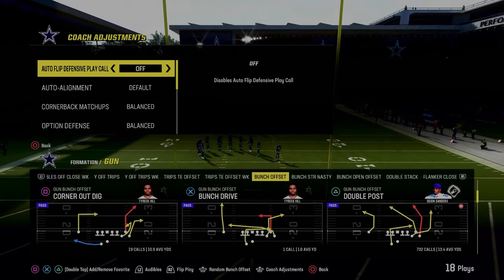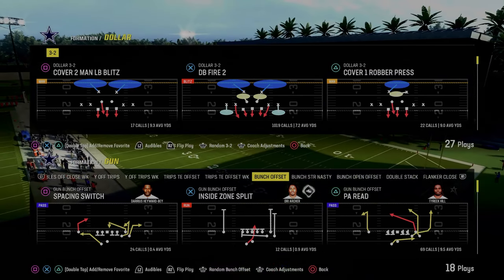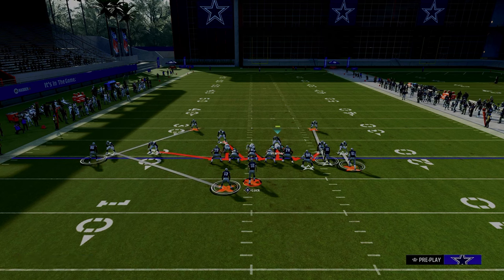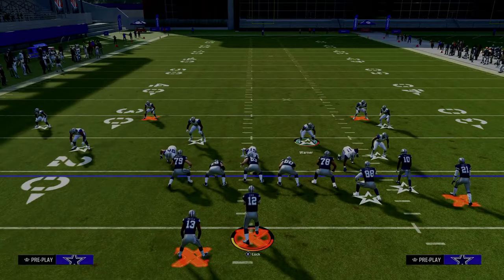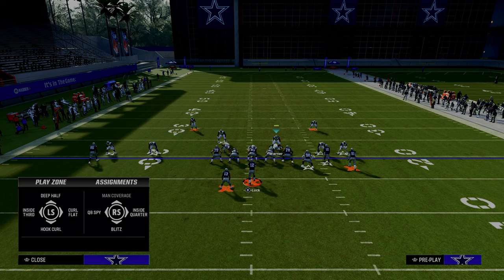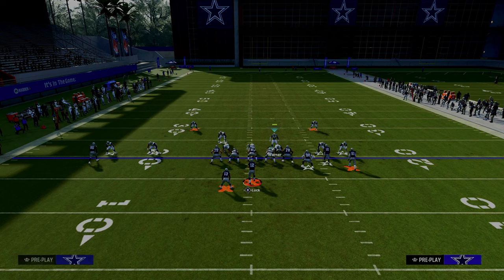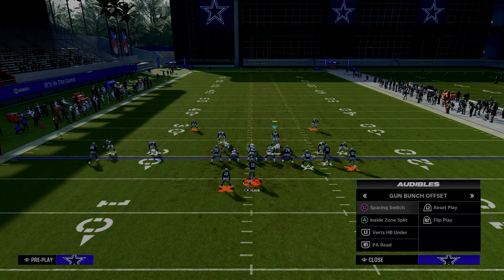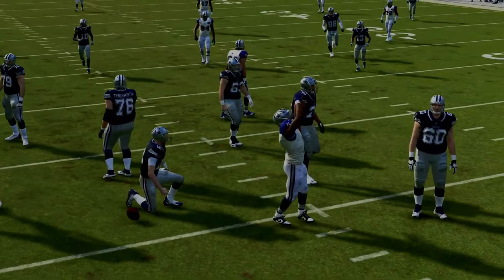Everything You NEED To STOP BUNCH (eBook)